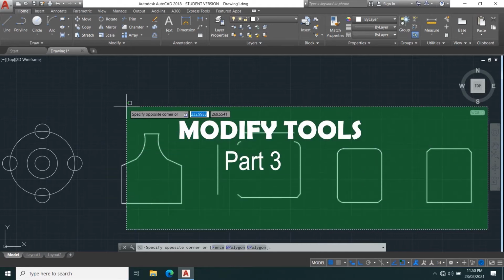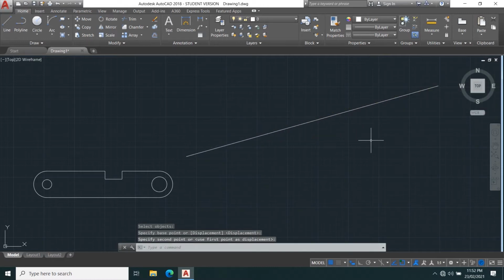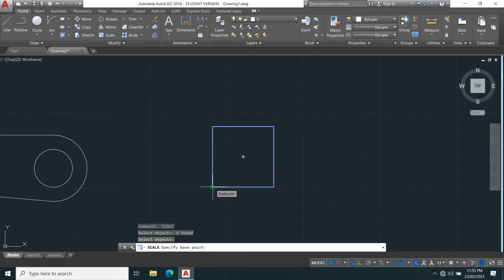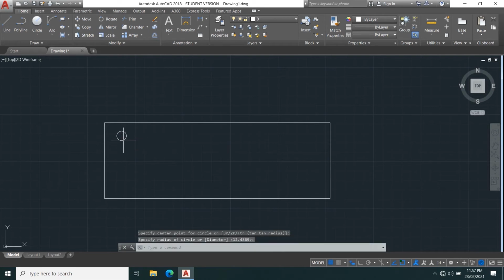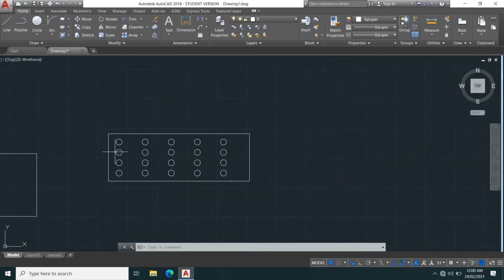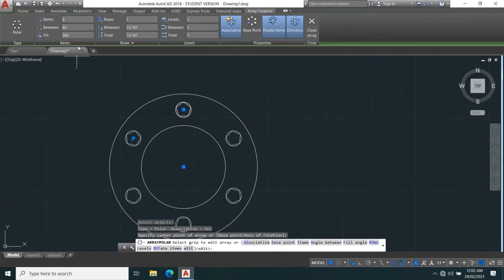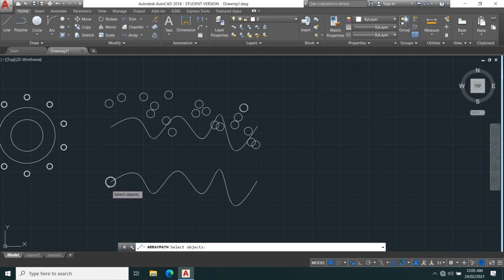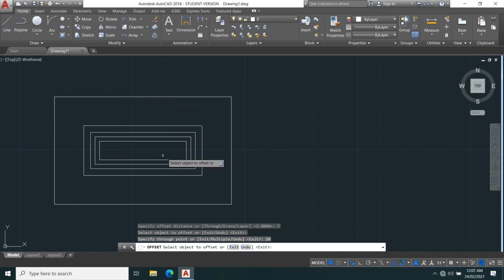Modify Tools (Part 3)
This video described the last aspect of the basic modification tools. Explained are the various types of array, stretch, scale and offset. Kindly watch and learn new methods of drawing with ease.